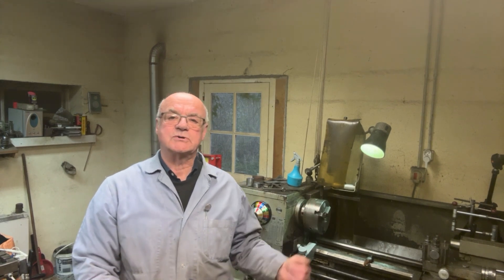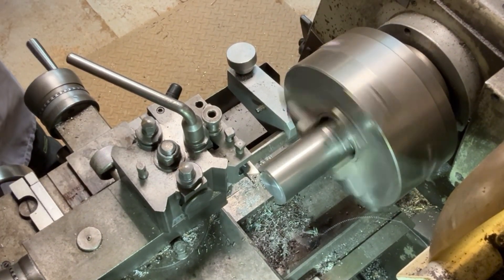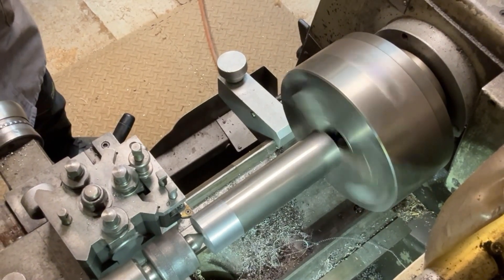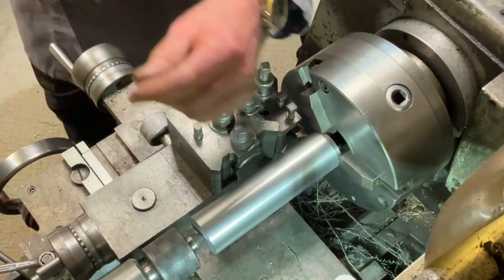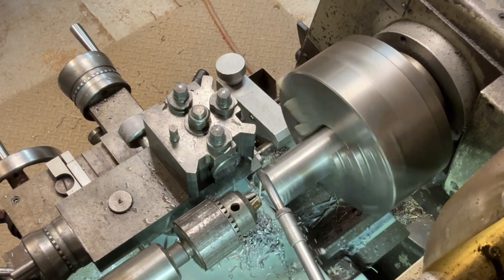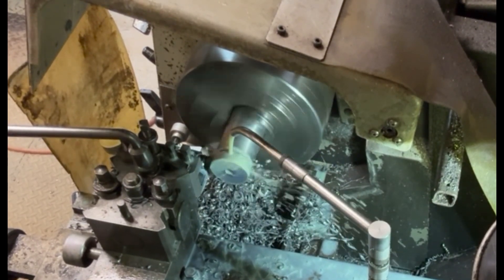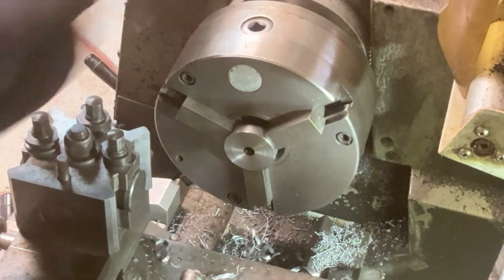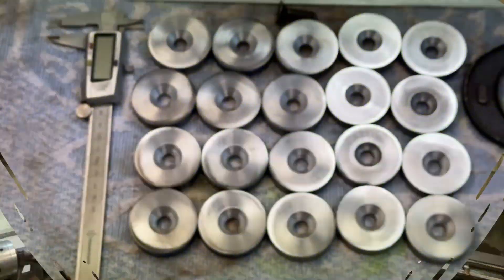How to make thick steel washers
Turning thick steel washers with countersunk clearance hole for M10 screws